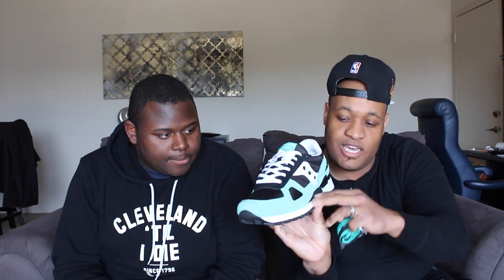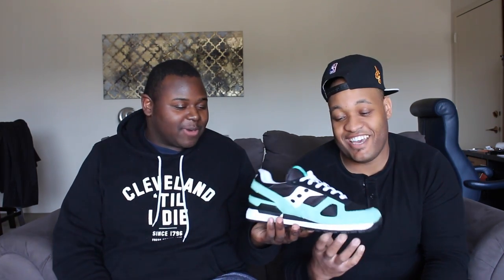Kick N Lick Pickups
So you guys saw the Kick N Lick vlog now you can see what we copped while we were out.